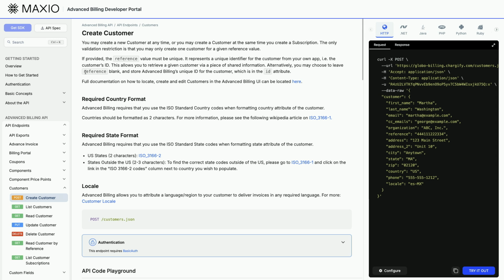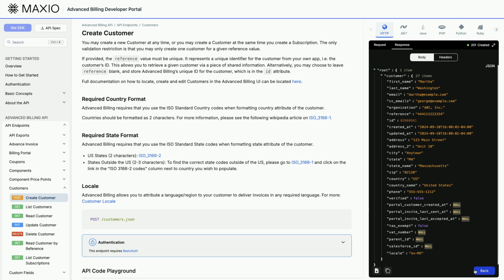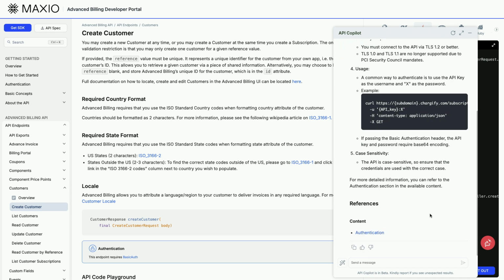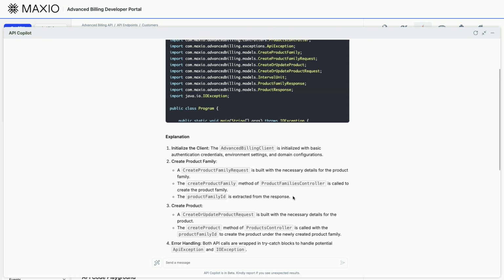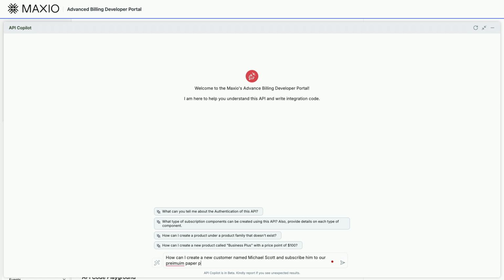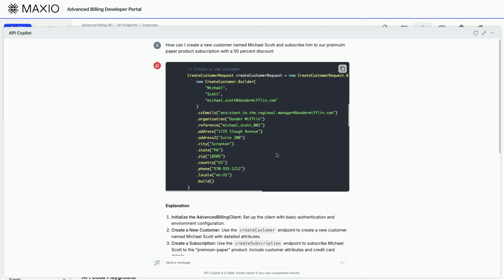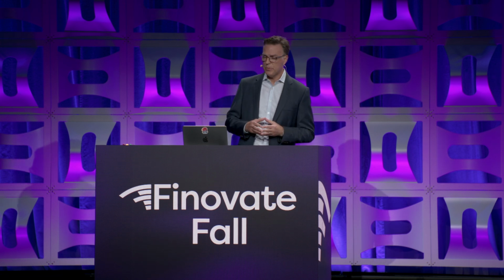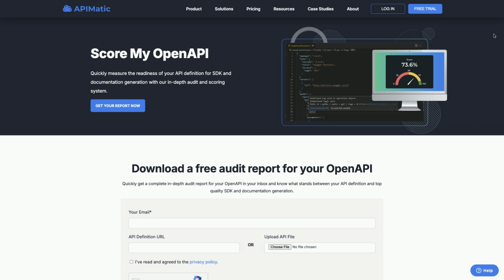Finovate Fall 2024 API Copilot Demo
Integrating with fintech APIs can often take weeks or even months, slowing down innovation. APIMatic’s developer experience platform simplifies this by automating the process and using Generative AI to deliver ready-to-use integration code. In this webinar, we demo how APIMatic works with a leading payment platform and explore the future of seamless financial integrations, giving developers the tools to integrate faster and more efficiently.

[00:00] Intro
[01:01] APIMatic & API Copilot Intro
[01:27] Maxio as a customer of APIMatic
[03:21] API Copilot: How can I create a product under a product family that doesn't exist?
[05:38] What's the biggest problem with AI and code hallucinations?